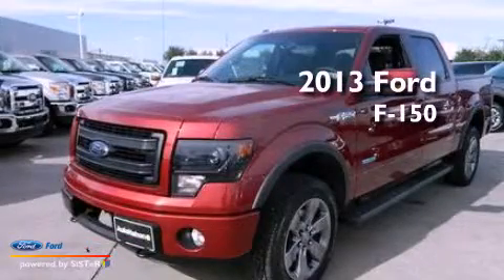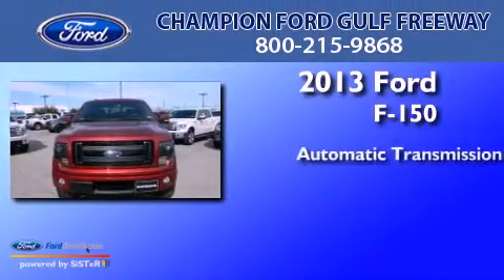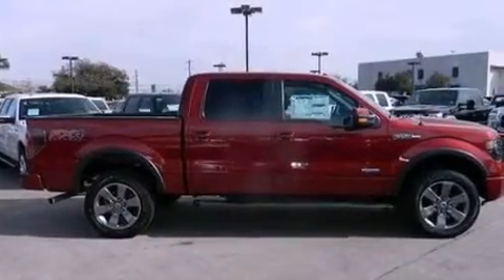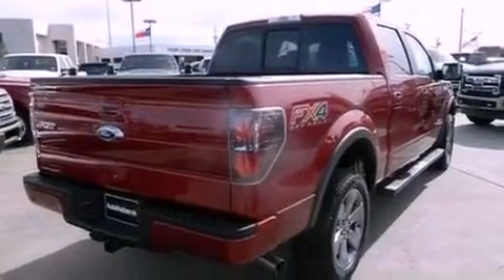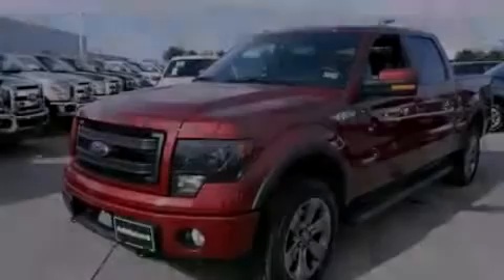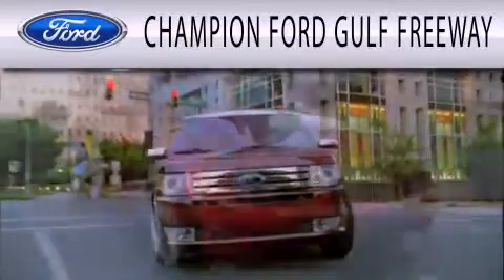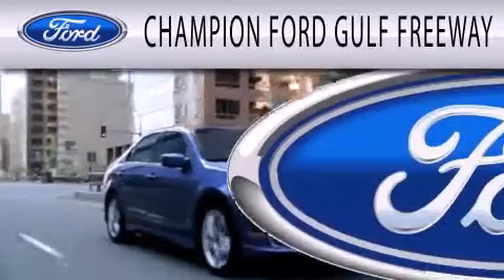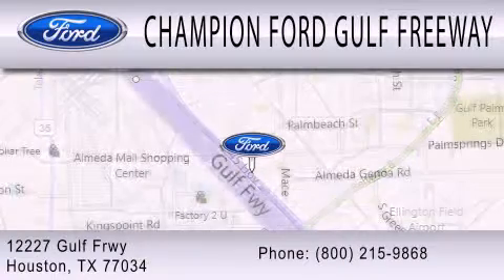2013 FORD F-150 Houston TX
Year : 2013
 Make : FORD
 Model : F-150
 Engine : 3.5L V6 24V GDI DOHC TWIN TURBO
 Trans . : 6-SPEED AUTOMATIC
 Exterior : RUBY RED METALLIC
 Miles : 1
 Interior : BLACK
 Stock : DFB51834